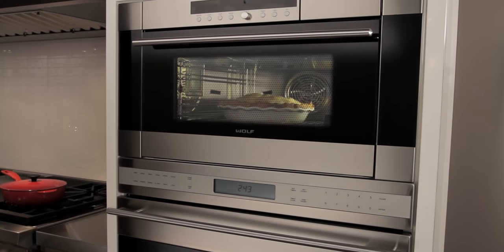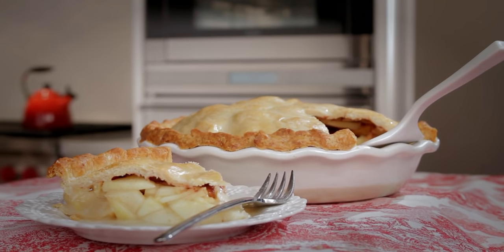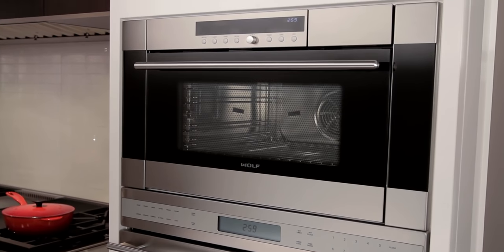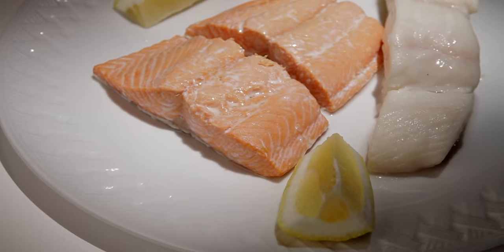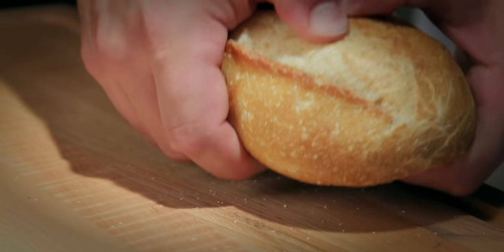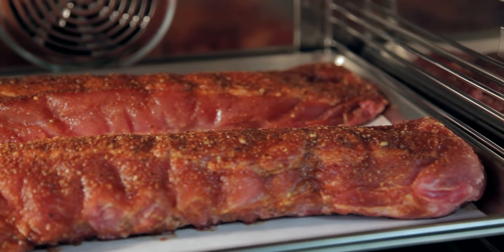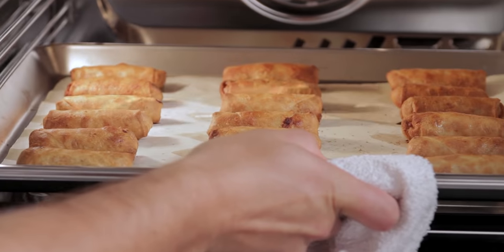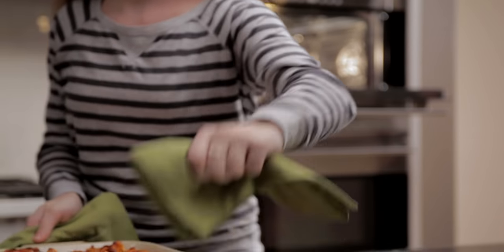Wolf Convection Steam Oven - Cooking